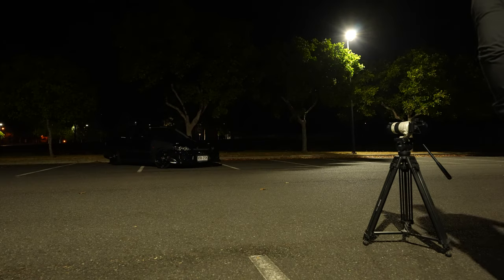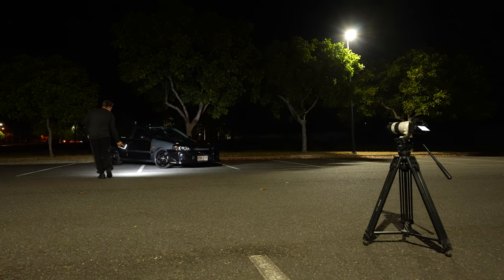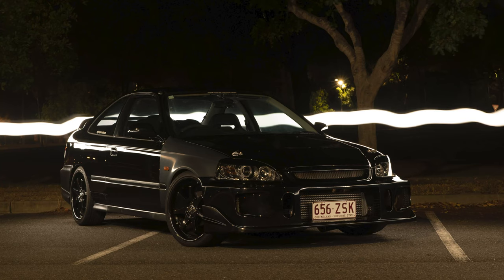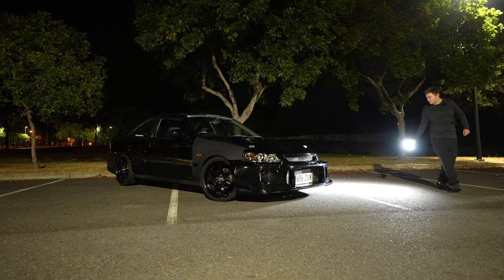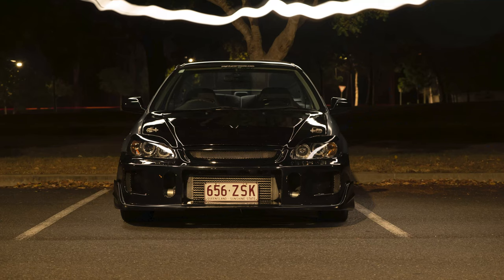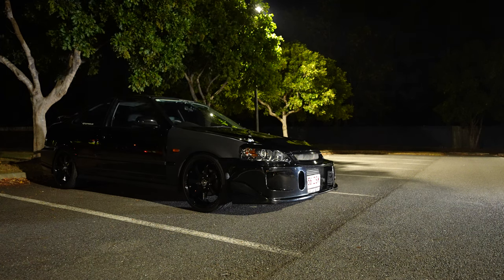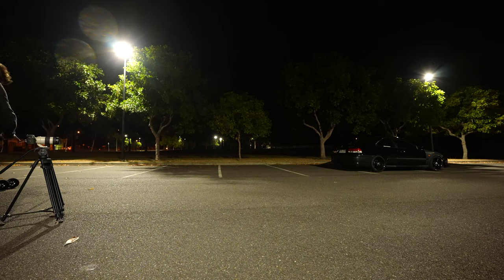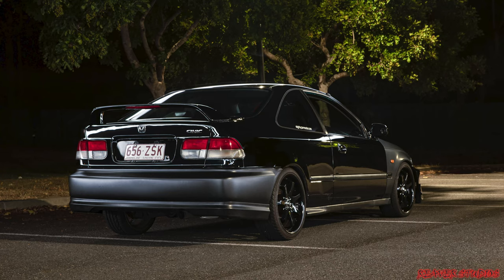Make your night photography shots 9001% better! Light Painting Tutorial Part 1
Hey guys!

Tonight we go behind the scenes and I show you how I go about shooting light painting shots to improve your night photography. I use my turbo Honda Civic as an example to show how you can even make a black car stand out against a black background giving you a 3d effect. In the next part I show you how to put it all together using lightroom and photoshop.